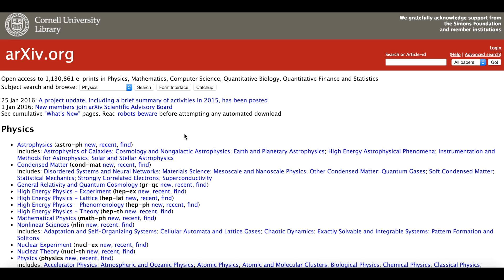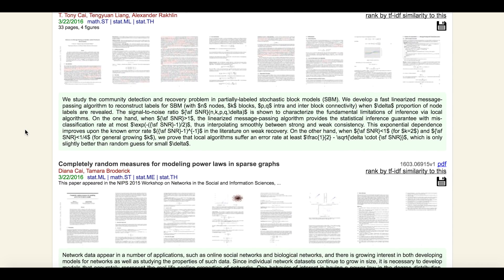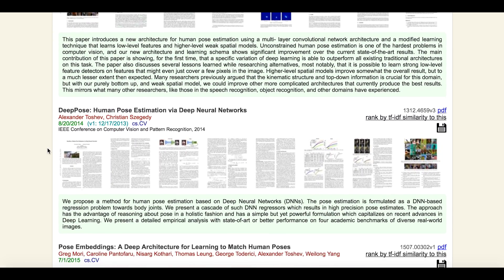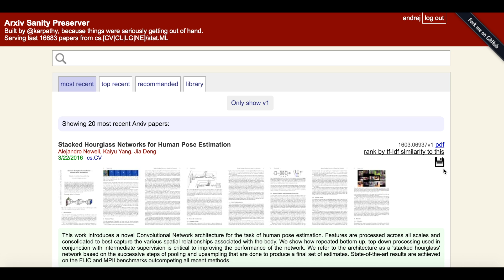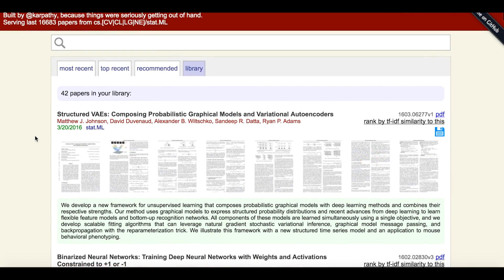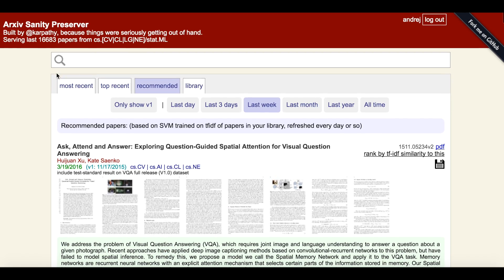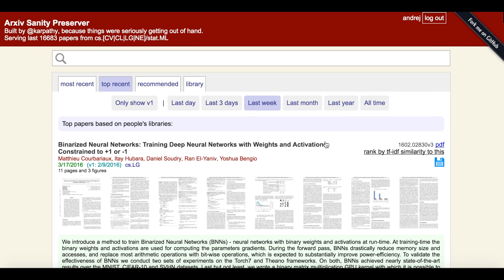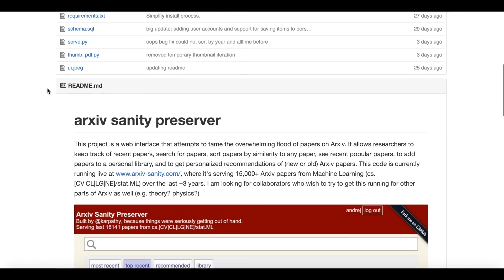Introducing arxiv-sanity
Arxiv is great, but there are many papers and we don't have good interfaces for interacting with this large body of work. Enter